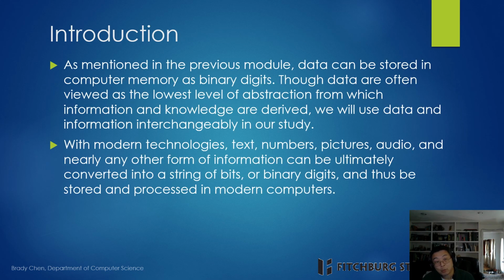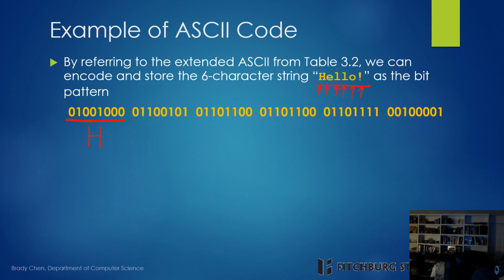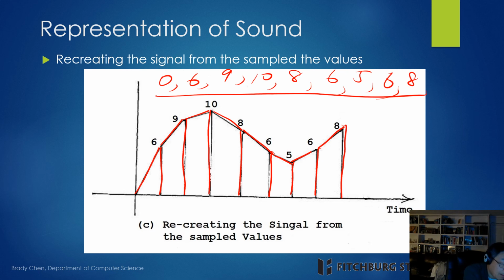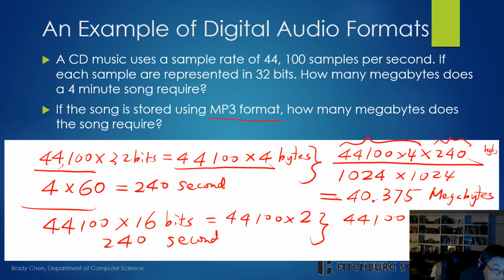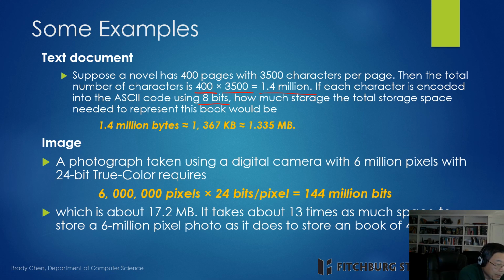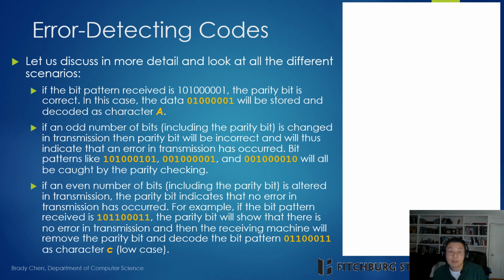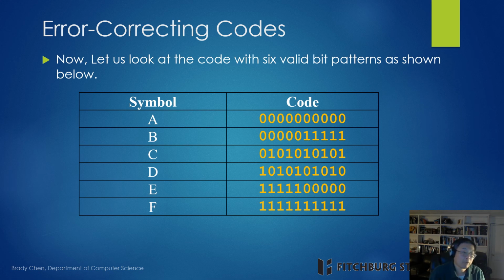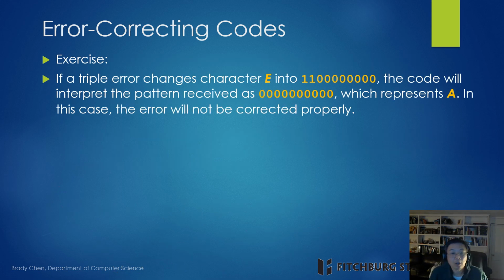CSC7013 Module 5 Binary Numeral System and Its Application (Part 2)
This is Module 5 (Binary Numeral System and Its Application Part 2) of CSC7013 Advanced Math for Computer Scientists